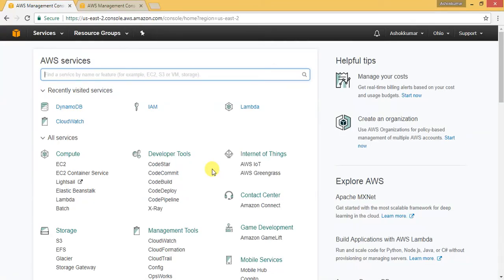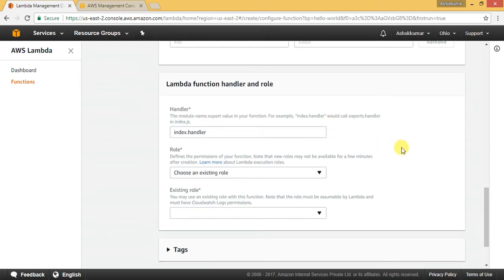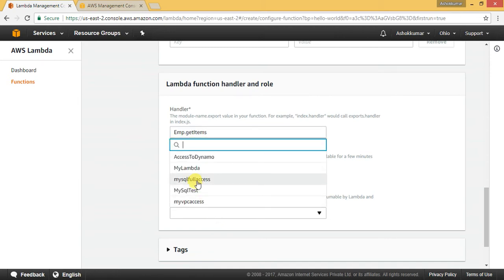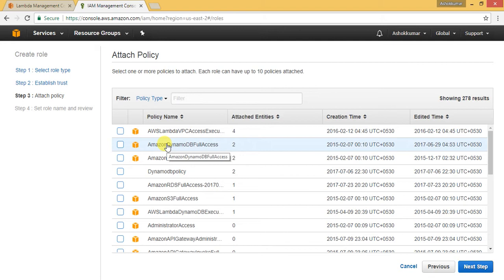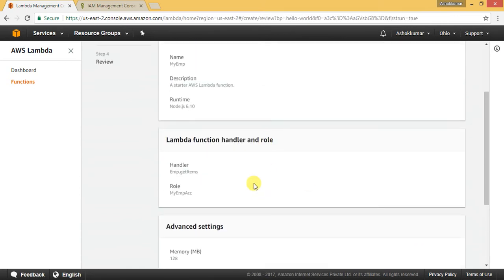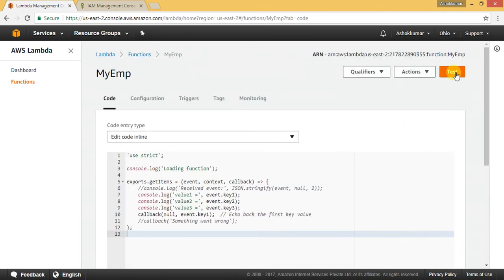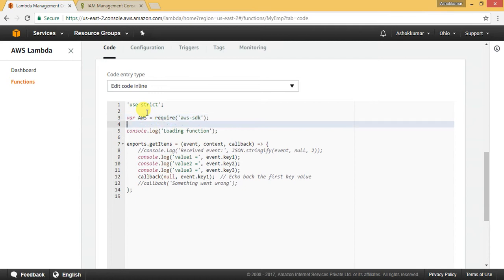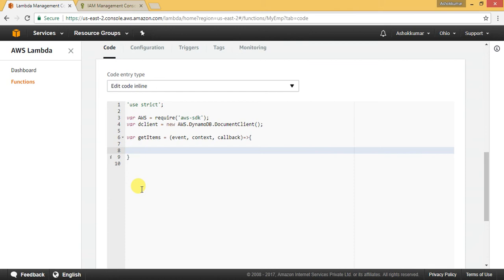AWS | API gateway|Lambda function | DynamoDB- Part2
In this video i will show you  how to create lambda functions and using it how to get items that are available in DynamoDB table.